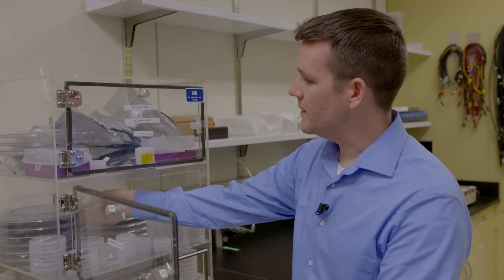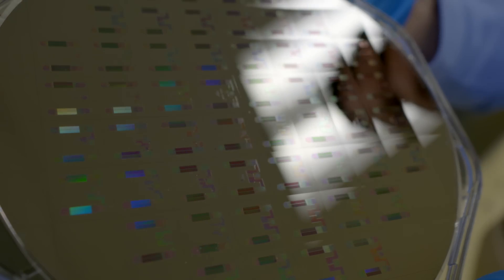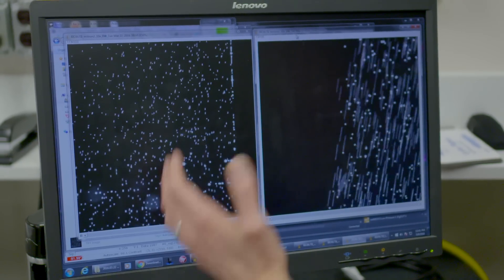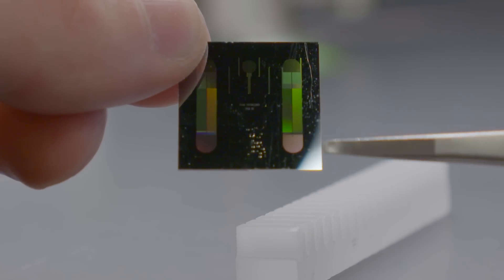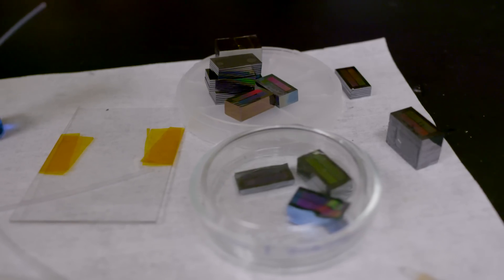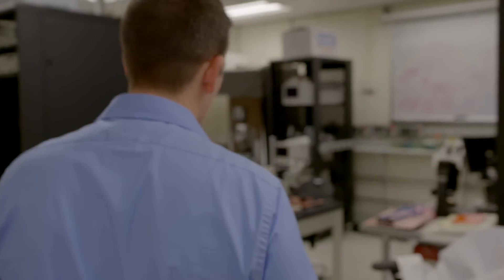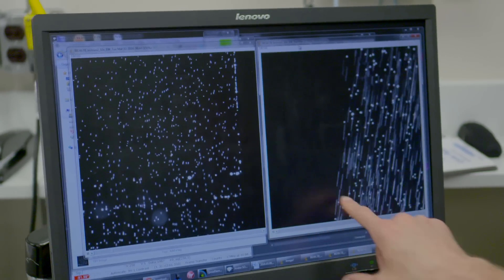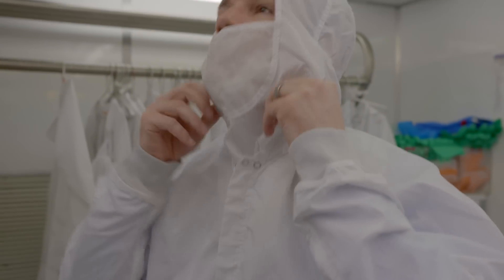A tour of the IBM Nanobiotechnology Lab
Josh Smith, an IBM research scientist and silicon fabrication expert at IBM's Thomas J Watson Research Center, introduces viewers to the day-to-day activities in the fabrication and testing of nanoDLD pillar arrays for size-fractionation experiments involving exosomes and other particles.

IBM Research is innovating at the boundary between biology and nanotechnology, developing liquid biopsy technology. Technical details of nanoDLD technology can be found at the following link: